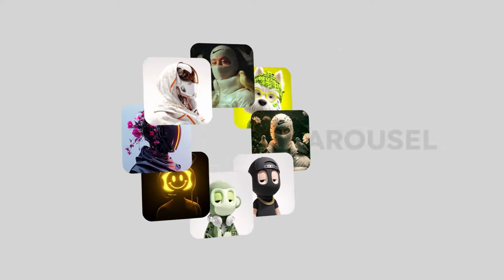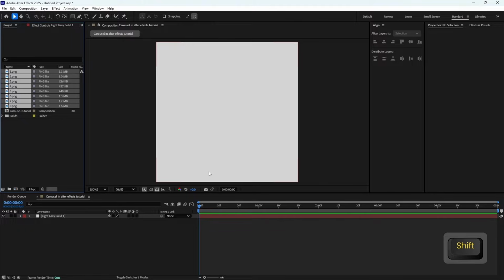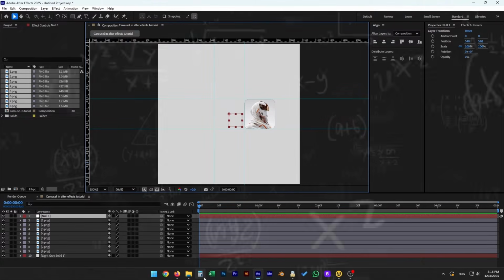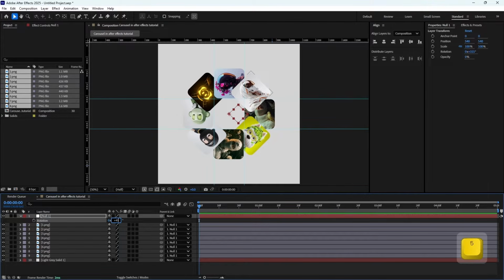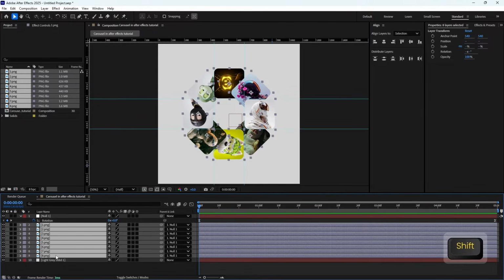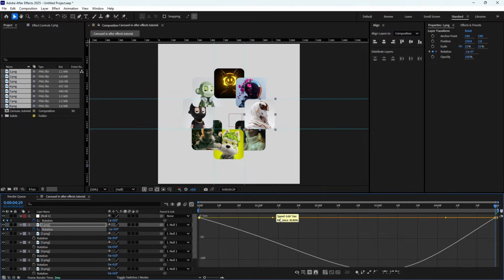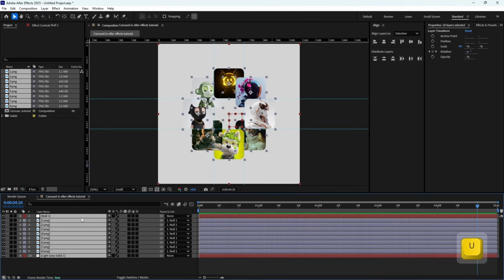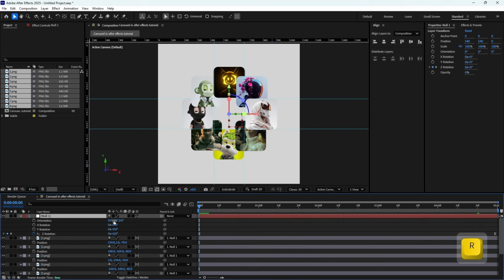Master the Carousel Effect in After Effects — Full Tutorial + Free Project File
Learn how to create the trending Carousel Animation in After Effects — the same style top creators use to boost engagement and stop the scroll instantly.
Perfect if you want to level up your motion design skills and start delivering high-value animations for Instagram & TikTok clients.

• Building a clean, modern carousel layout step-by-step
• Smooth slide transitions with professional timing & easing
• Minimalist spacing, composition rhythm, and visual flow
• How to design Instagram-friendly carousel Reels
• Includes full project file for practice

This tutorial is your shortcut to creating high-performing carousel animations — ideal for content creators, designers, and editors who want to sell premium social media videos.

💬 Comment what effect you want next
👍 Like if you learned something new